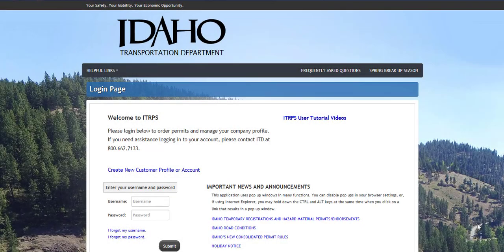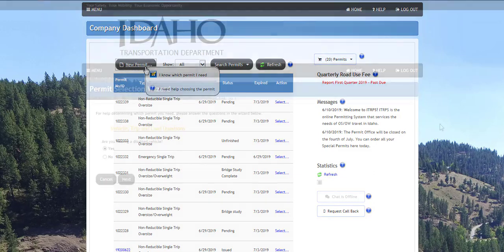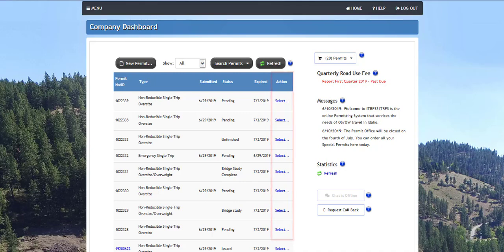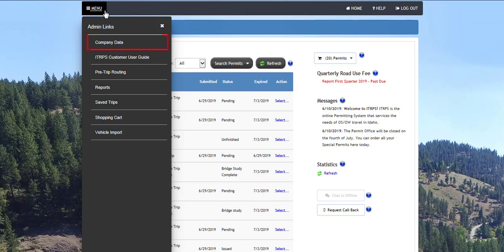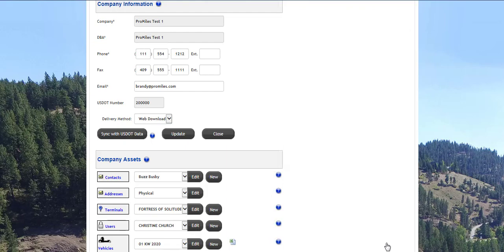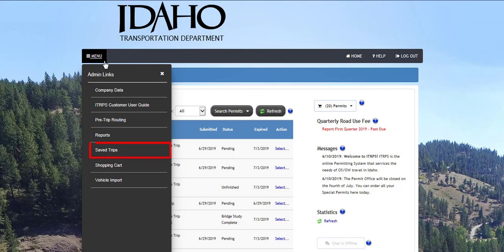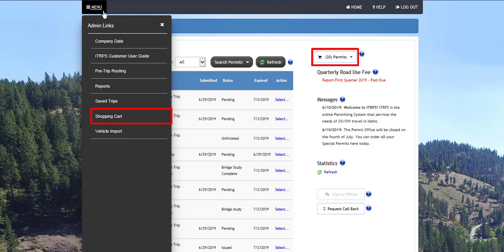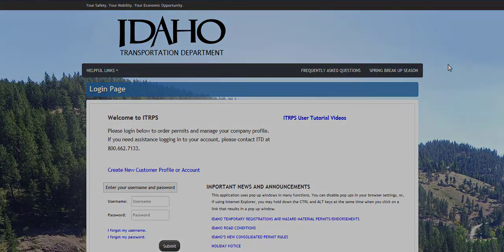ITRPS Navigating the Company Dashboard Tutorial Video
This video will guide you through the features available from the Company Dashboard.